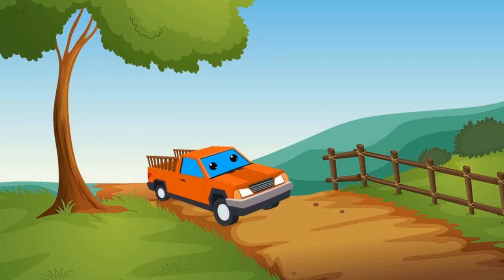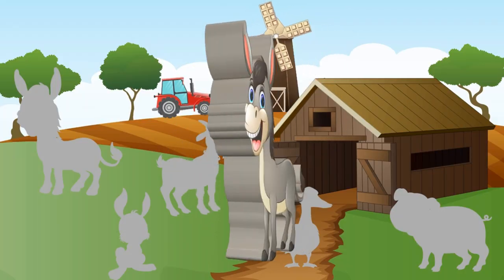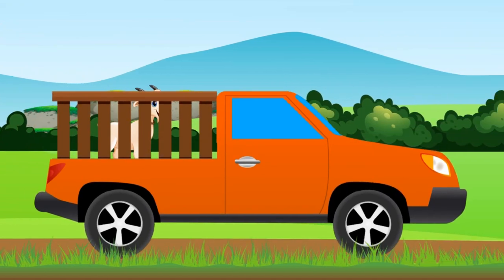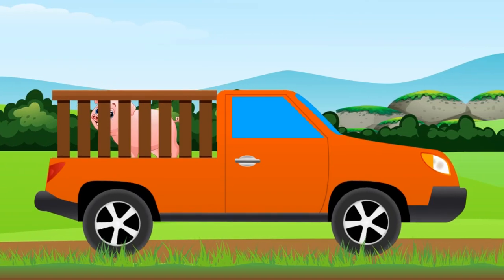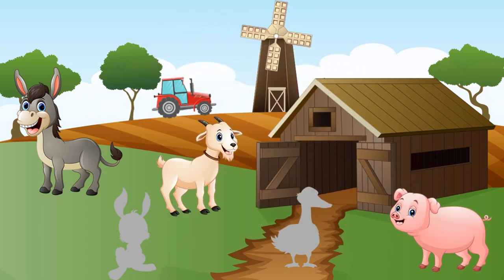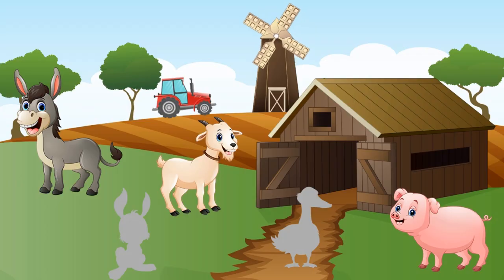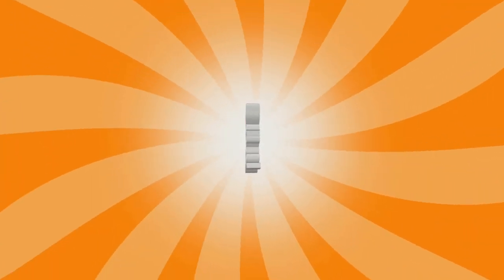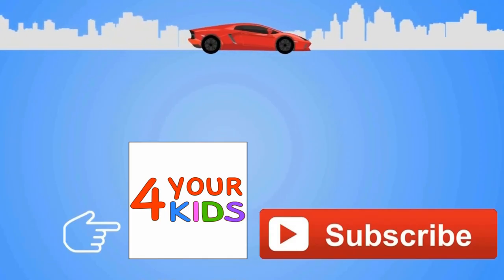Learn Farm Animals and Birds with the Little Pickup Truck - Guess the Shadow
Learn farm animals and birds names and sounds with the Little Pickup Truck. Listen to the sounds and guess who is it? The donkey, goat, pig, duck and rabbit will seek their shadows. Let's help them to find them out in this educational video for children. Welcome to our cartoons channel for kids! 4 Your Kids creates fun, interesting and colorful videos.